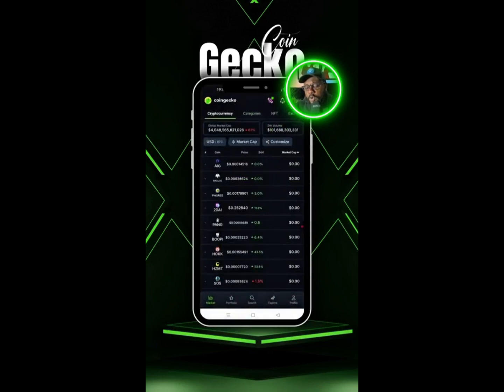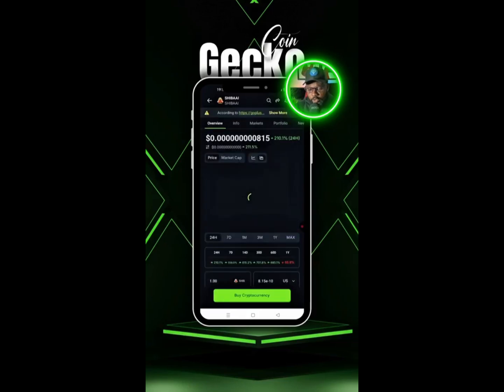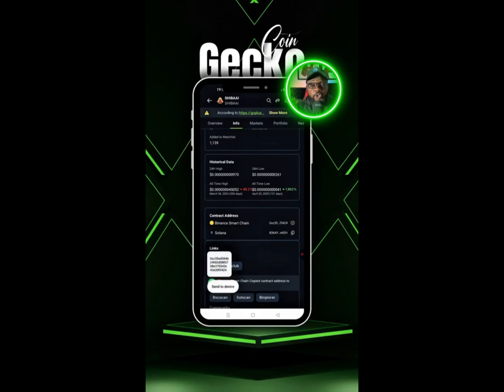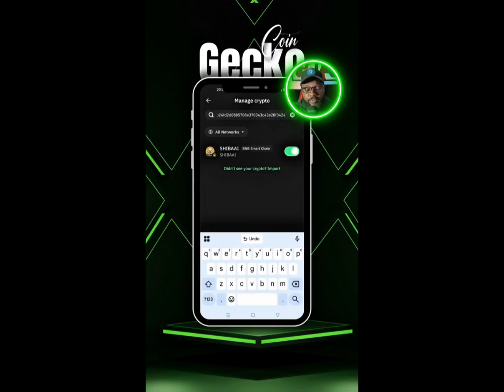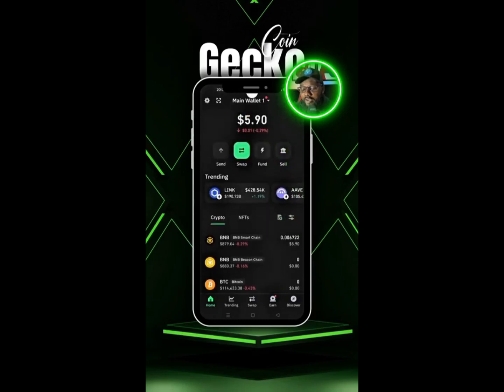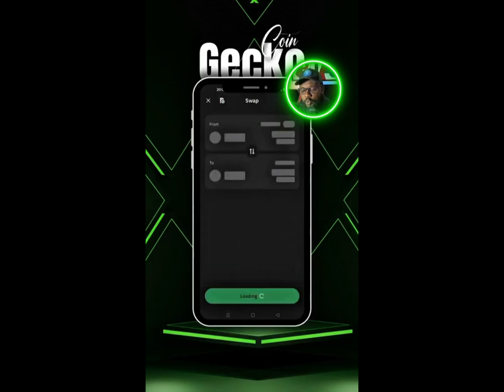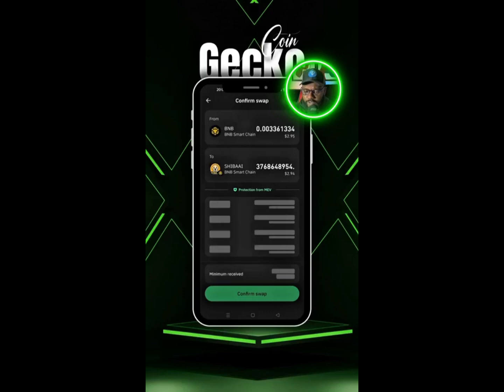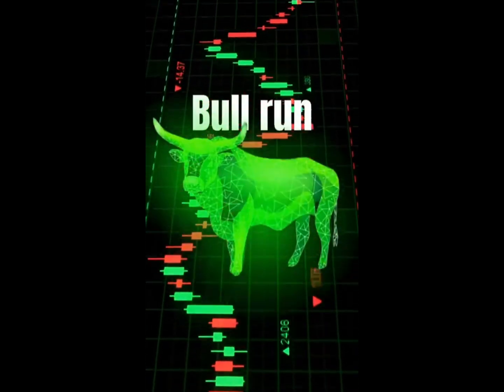How to Get Meme Coins Using CoinGecko App | Step-by-Step Crypto Guide 🚀💎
Want to discover meme coins early before they pump?
In this video, I’ll walk you through how to use the CoinGecko application to find, track, and get access to trending meme coins. 💰🔥

👉 Whether you’re new to crypto or already experienced, this guide will help you stay ahead and catch potential gems before everyone else.

Always do your own research (DYOR) before investing in any cryptocurrency.